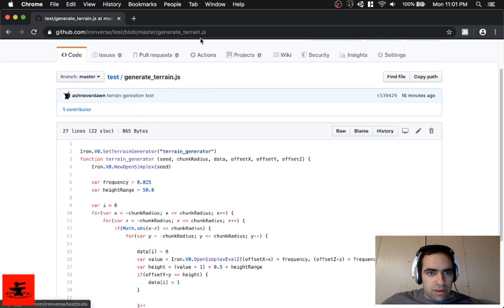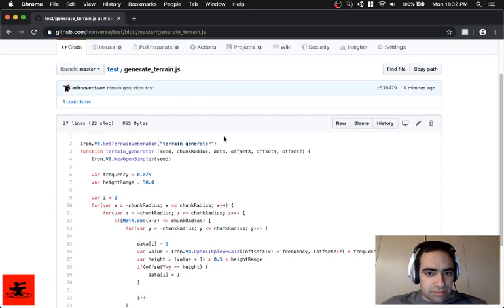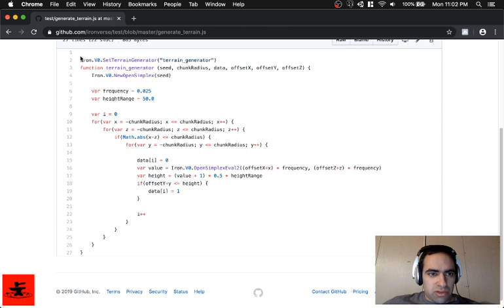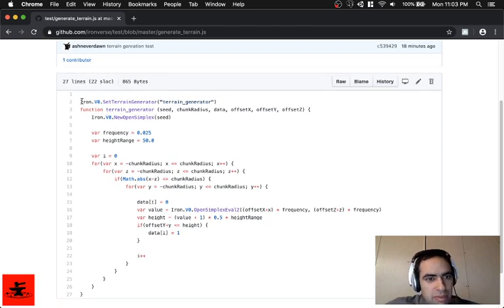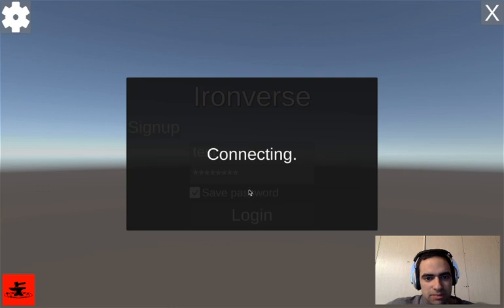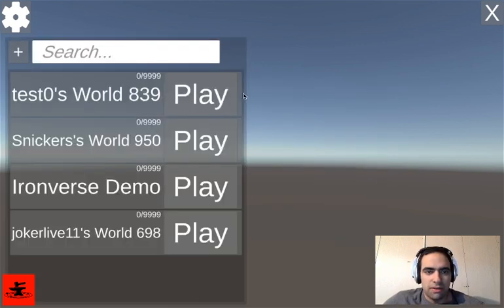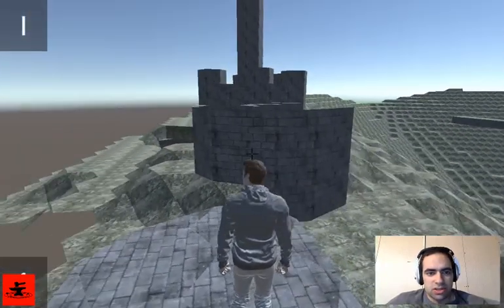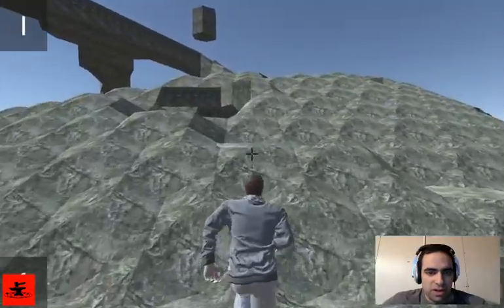Custom Terrain Generation (work in progress) | Day 18 | Ironverse Dev Diary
Terrain Generation yay!

Ironverse is a platform for creating and sharing moddable online worlds. Use it to make your own online multiplayer games! Follow the development of Ironverse through these videos.